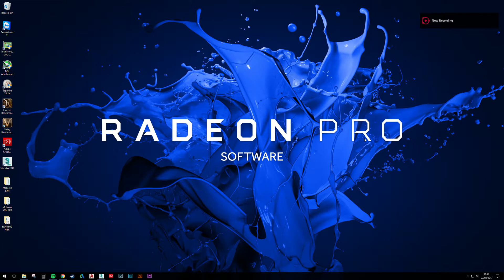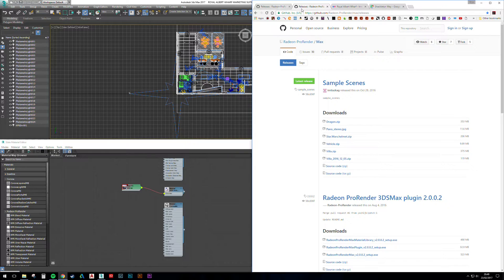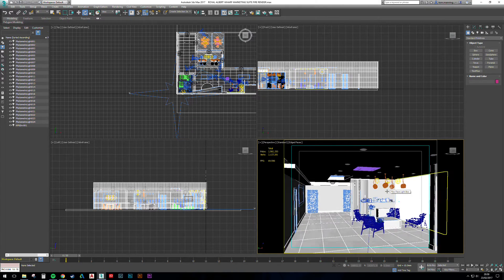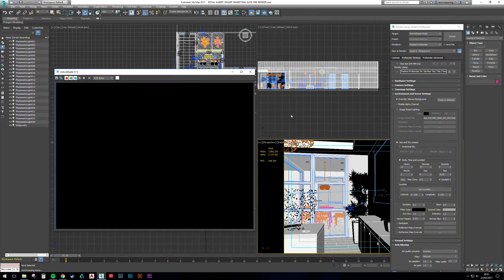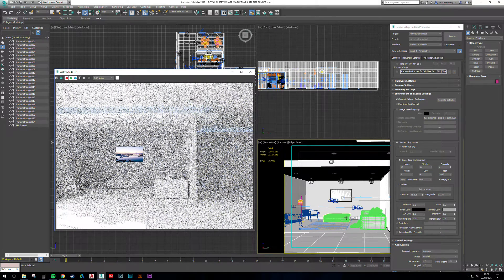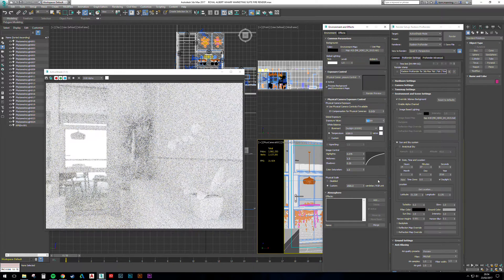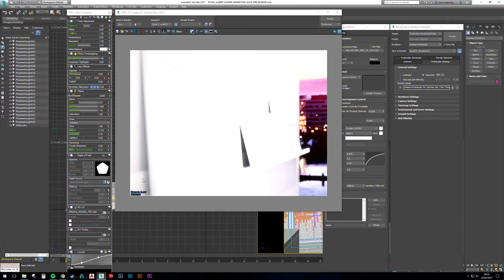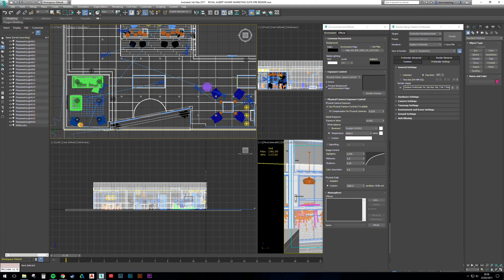Radeon ProRender: Archviz project part 1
The first part of an archviz project using ProRender for Autodesk 3DS Max exploring the basic scene setup, lighting and plugins used.

Captured using Crimson ReLive & Radeon Pro-Duo